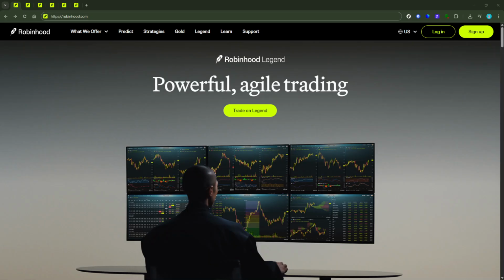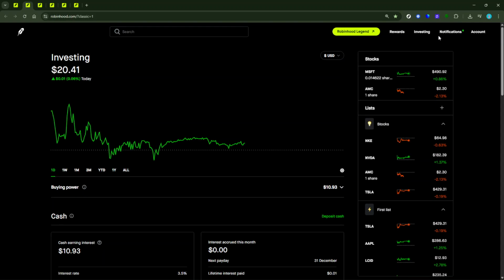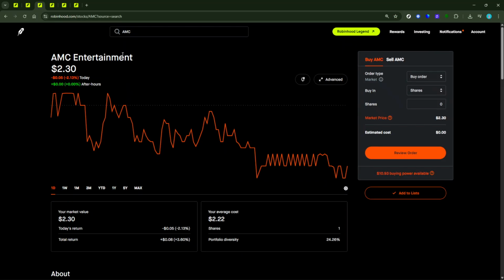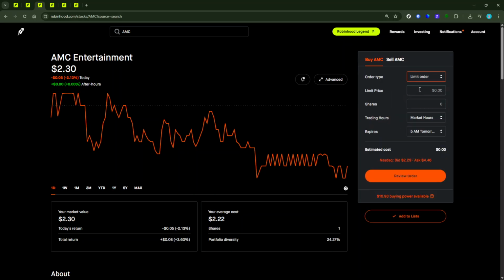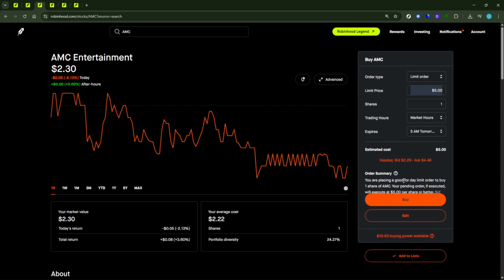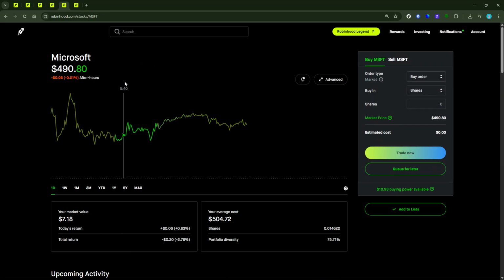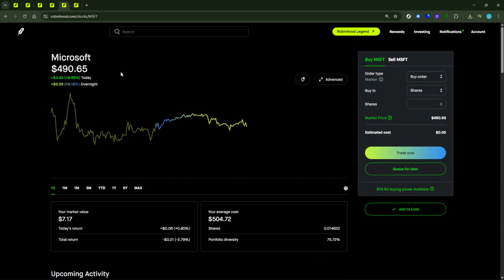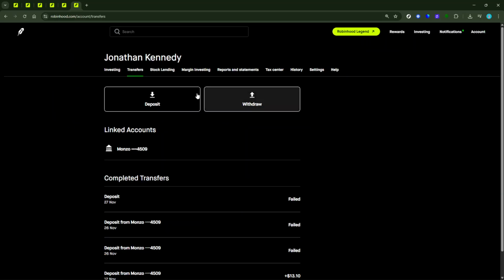How To Navigate Robinhood Platform [2026 Guide]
In today's video we are covering: robinhood 2025 review for beginners, how to start investing 2025, is robinhood still worth it in 2025, robinhood crypto 2025, robinhood 2025, transfer ethereum to gemini from robinhood, how to do guest posting, robinhood send to gemini account, transfer crypto from robinhood to gemini, robinhood wallet to gemini, send crypto robinhood to gemini, robinhood to gemini transfer process, move digital currency robinhood to gemini, how to invest in the stock market, how to start investing in the stock market